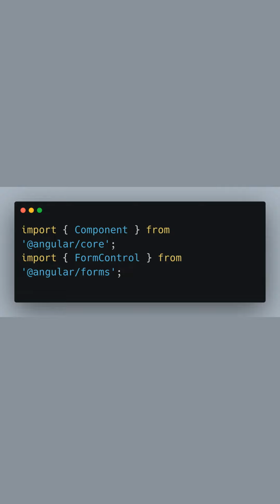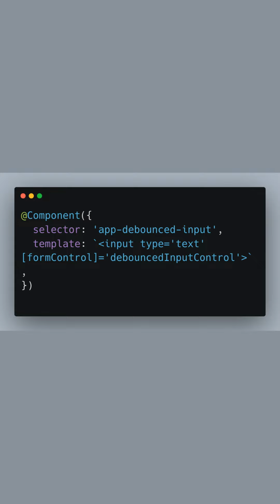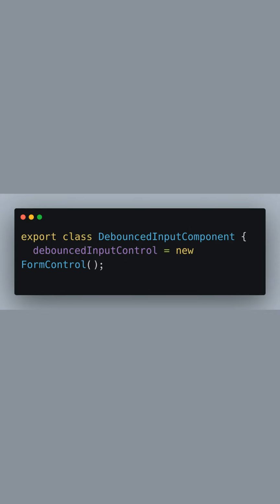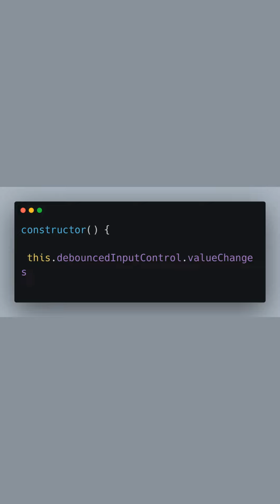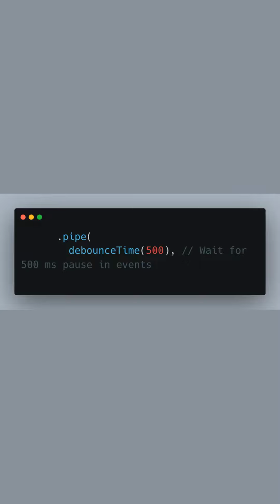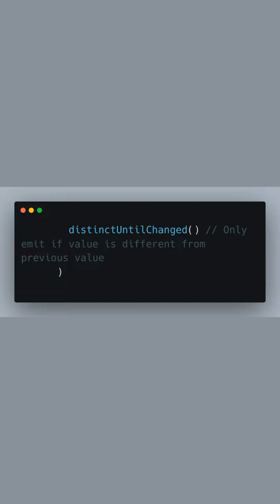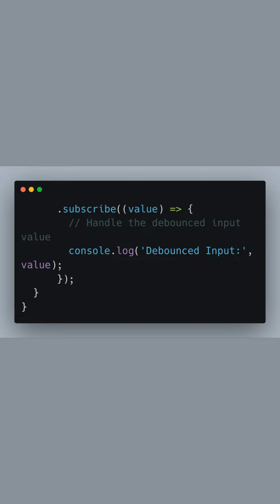Optimize Angular Forms with RxJS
- Component creation
- Reactive forms handling